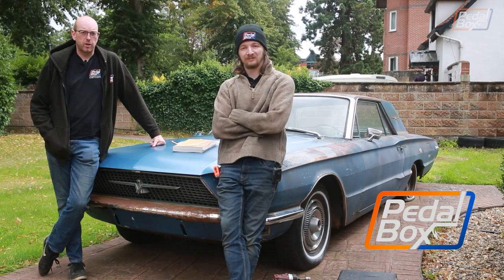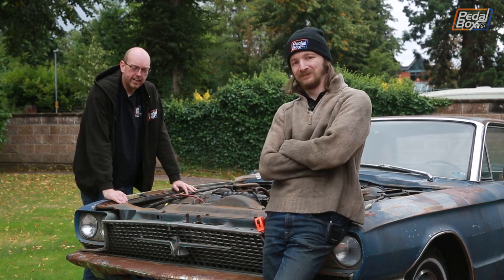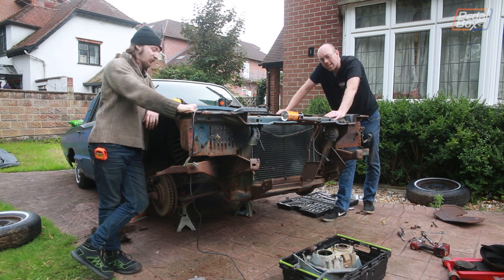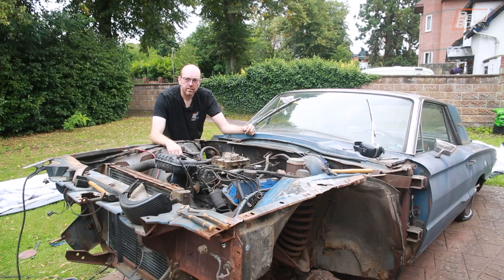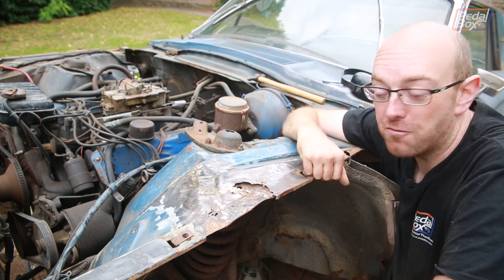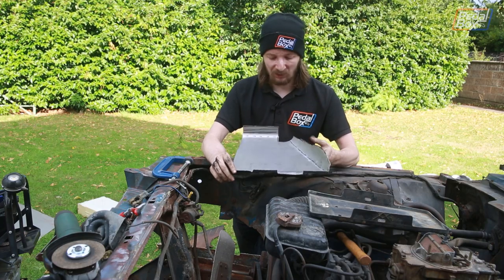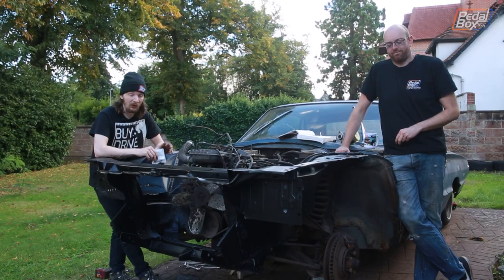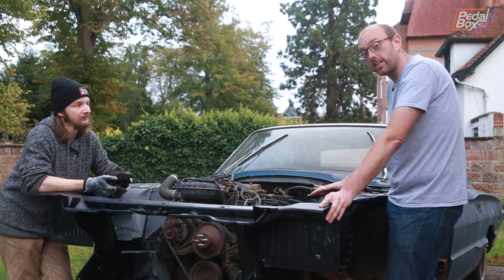Front End Teardown | 1966 Ford Thunderbird | PedalBox Episode 63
On this episode, with winter round the corner, we're doing a front end teardown of the Thunderbird

Another summer without driving the Ford Thunderbird, however this means we can do MORE over the winter. So with that in mind, the brake lines are getting replaced (because we tore them up) as well as refurbing the callipers. The easiest way to get to the brake lines? Take the whole front off and tear it down.
Good job we did, because the battery tray was more of a sieve, at least it's probably original to 1966... and the front wing supports had some seriously dodgy repairs from way back, so there's a bunch of sheet metal to work on too! Spoiler: We didn't get the brake lines in, or the callipers rebuilt. Damn.

00:00 - Back to the Thunderbird
01:15 - Removing the front clip
04:10 - Hidden crimes of patching
05:20 - Rusty battery tray
06:05 - New battery tray patch
07:10 - How to curse your day